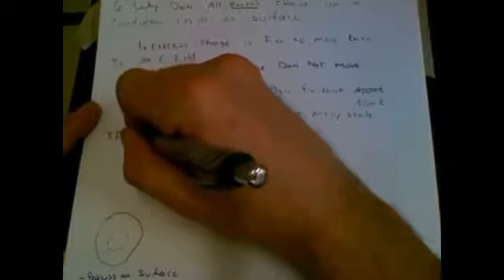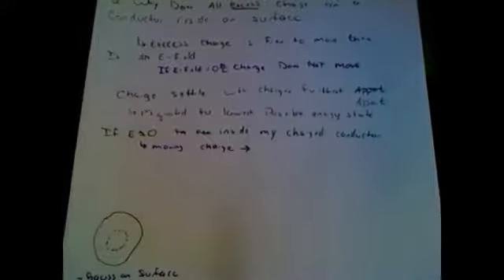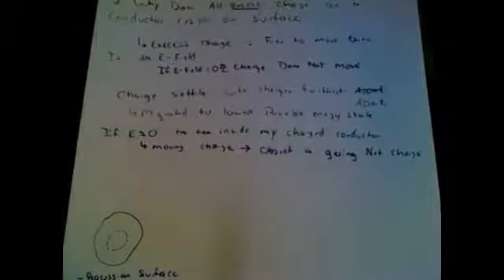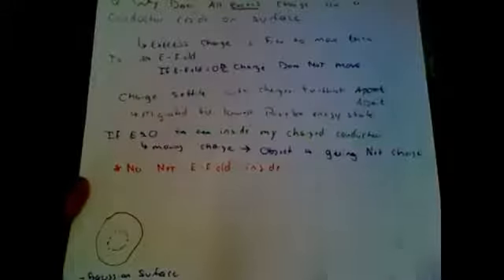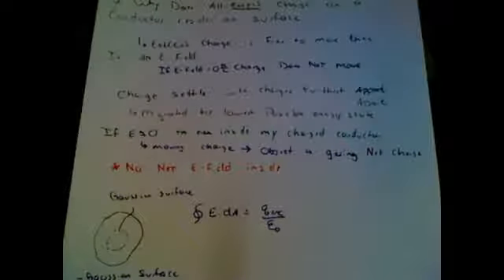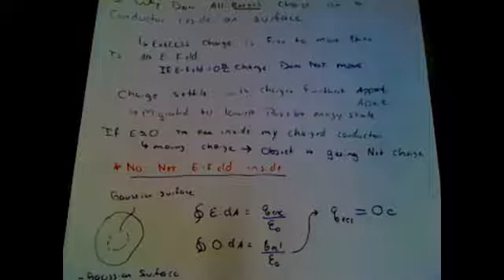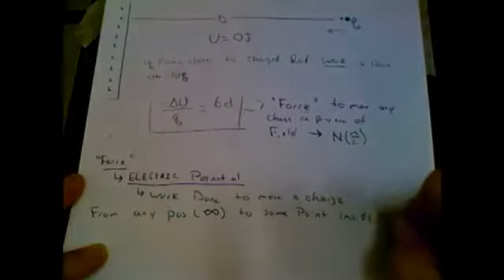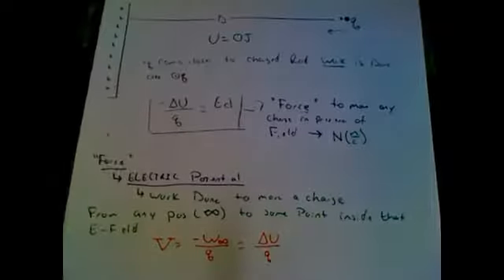Details outlining the difference between Electric Potential and Electric Potential Energy chpt 22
Long introduction to electric potential, giving the difference between electric potential and electric potential energy